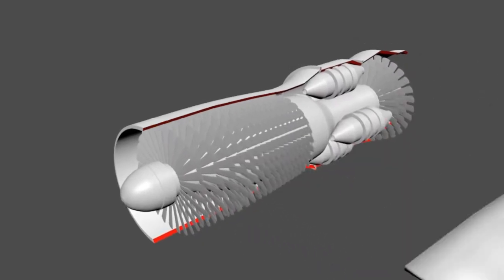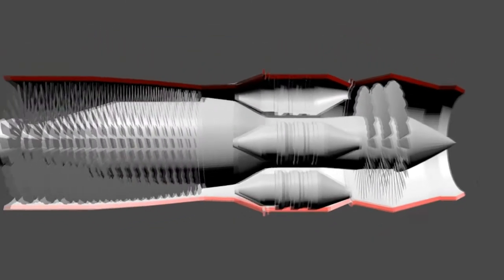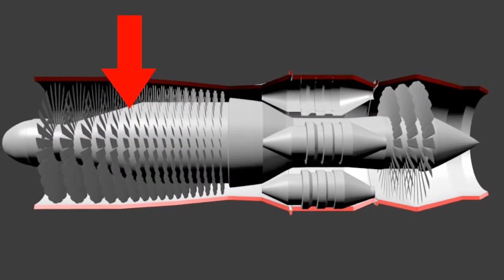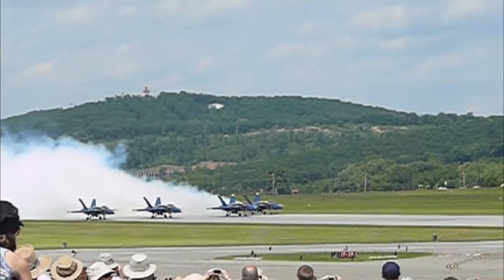How a Jet Engine Works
This video shows all you need to know on how jet engines work.